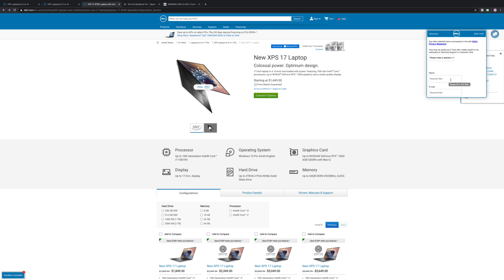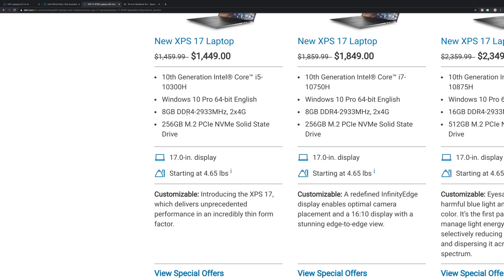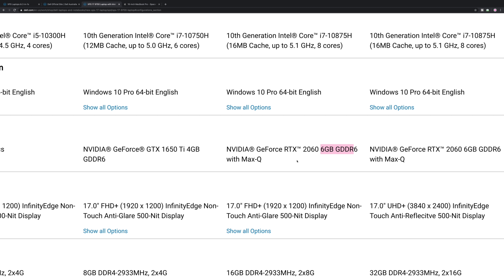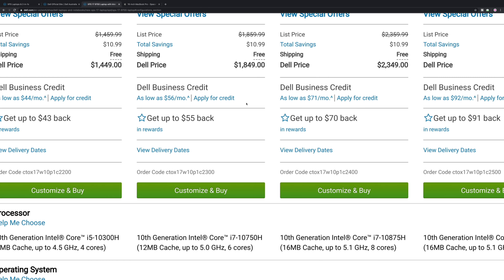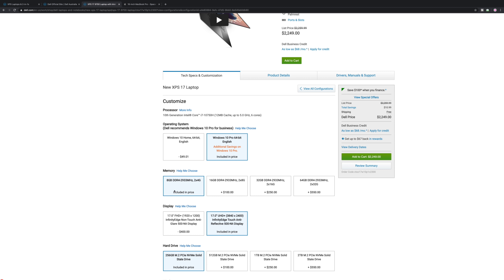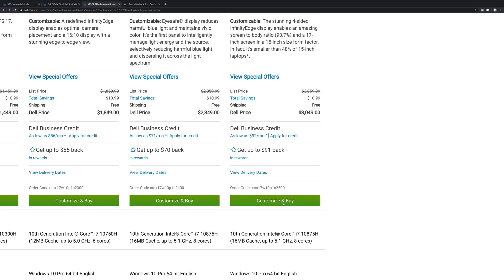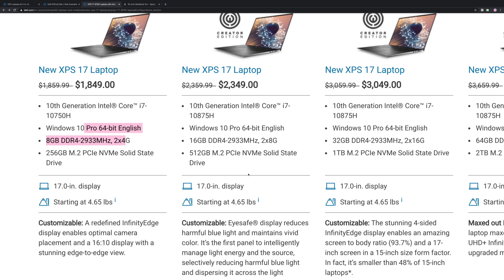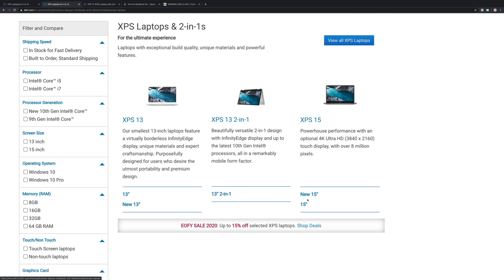XPS 17 is Here - The Ultimate Buyers Guide | Don't Make these Mistakes! 💾 to 🍆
⏩ Recommended SSD's for Laptops:

6-Cell Battery, 86WHr (Integrated)
512GB M.2 PCIe NVMe Solid State Drive
16GB, 2x8GB, DDR4, 2933MHz
15.6" UHD+ (3840 x 2400) InfinityEdge Touch Anti-Reflective 500-Nit Display
Direct Information
10th Generation Intel(R) Core(TM) i7-10750H (12MB Cache, up to 5.0 GHz, 6 cores)